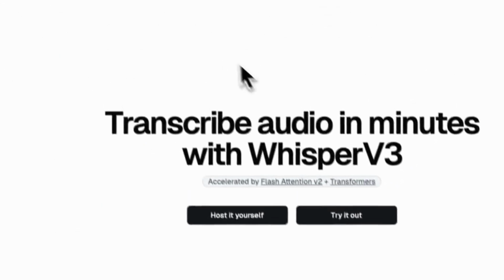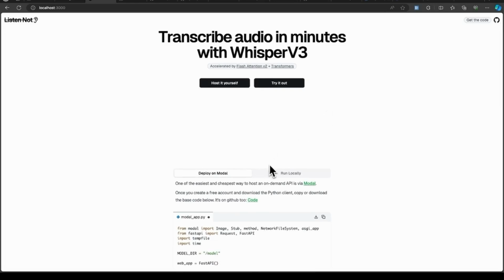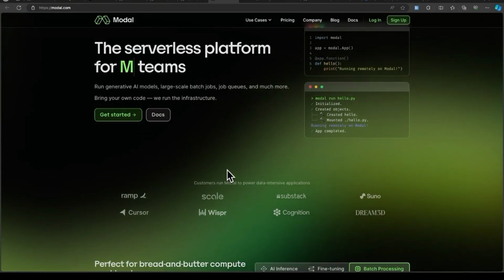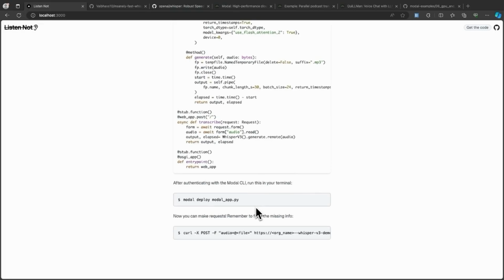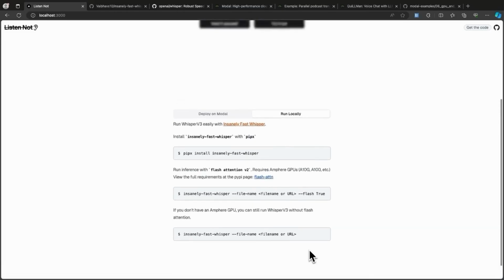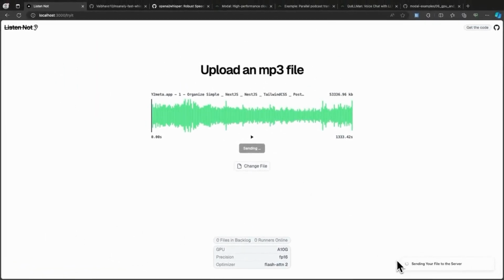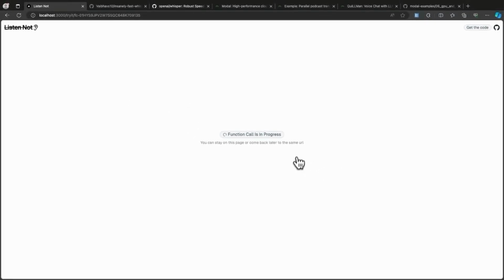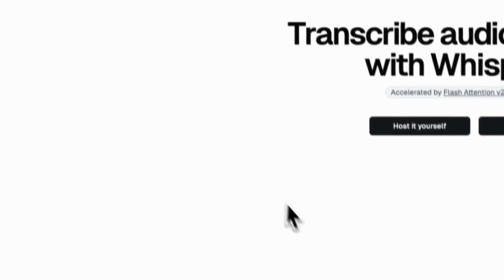Self-Hosted Whisper V3 Transcription on Serverless GPUs (Modal)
A walkthrough of Listen Not: upload audio, pick a GPU, and get the full transcript with per-line timestamps.

Self-hosted transcription — Whisper V3 on serverless GPUs, your infra.

Chapters
00:00:00 - Hosting your own models instead of renting them
00:03:10 - What we need to build it
00:06:22 - FastAPI on Modal, and consuming the service